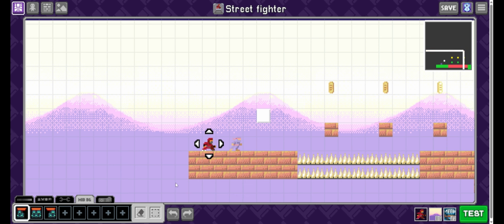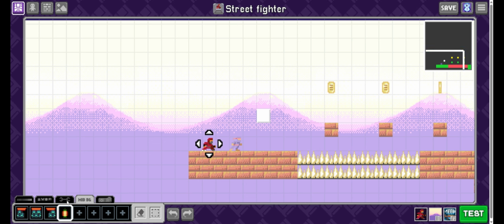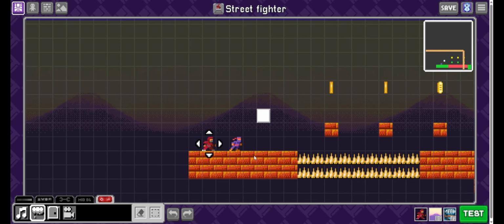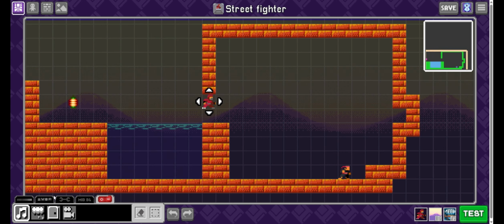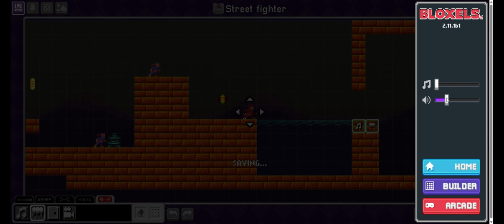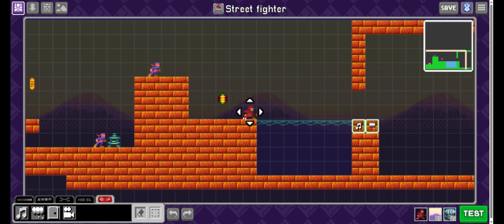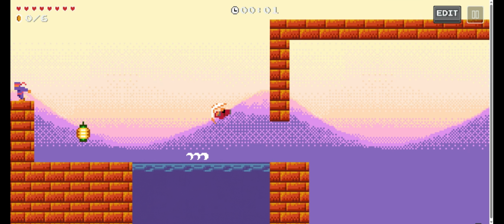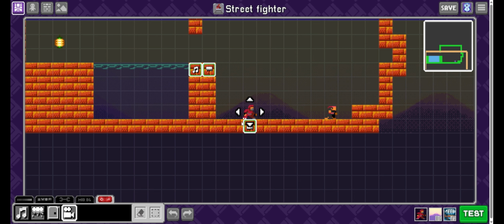Bloxels Lesson 5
In this tutorial, I demonstrate how students can enhance their games using the Mid Background tab to add decorative art, and the Trigger tab to introduce interactive elements like changing music, shifting weather, and camera effects. These features help bring their game world to life with atmosphere and surprise!